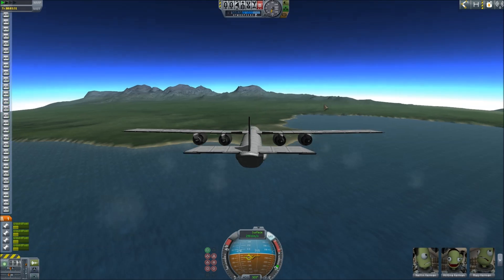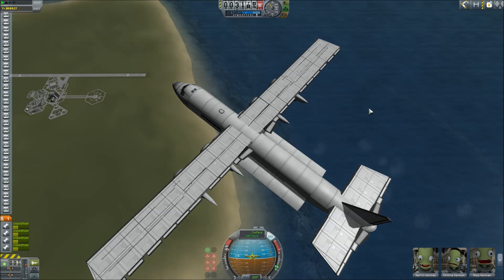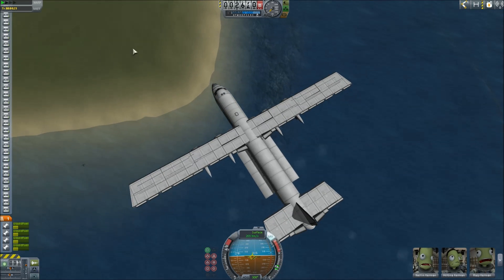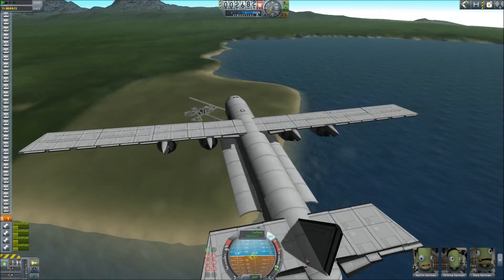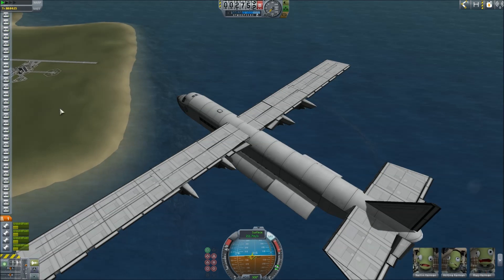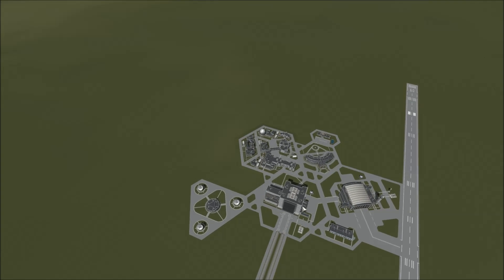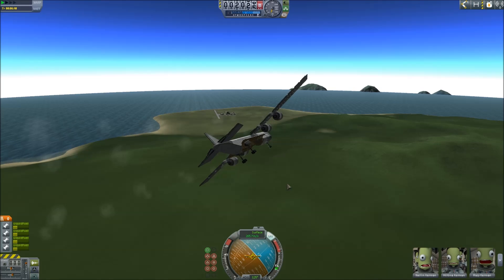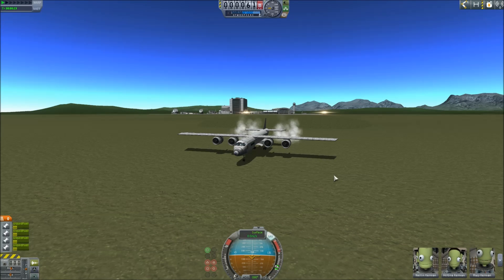Let's Play KSP - Cluster Bombs - Ep109 - NOELonPC